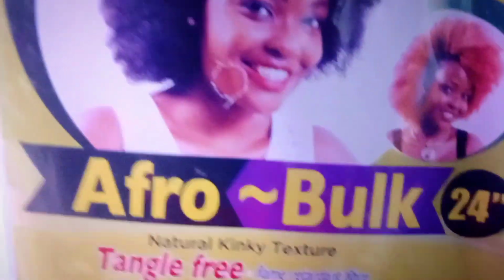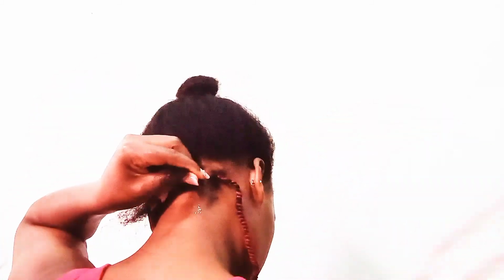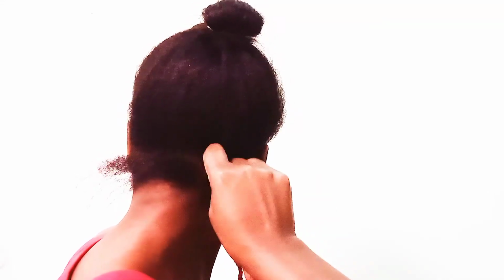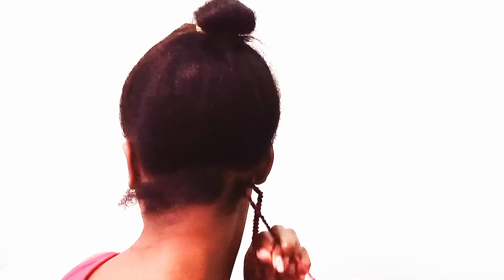DIY fake sistalocs